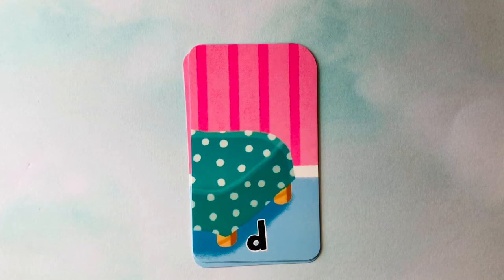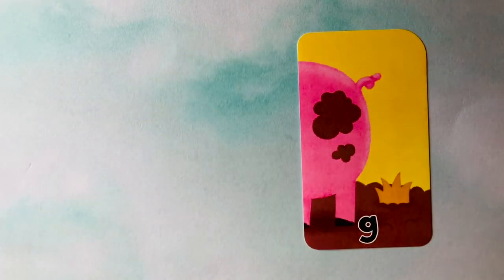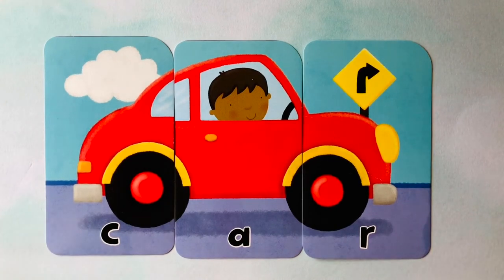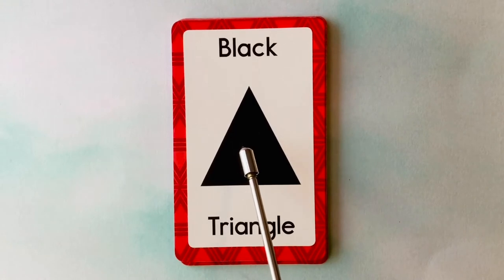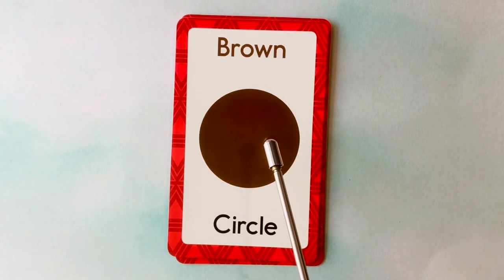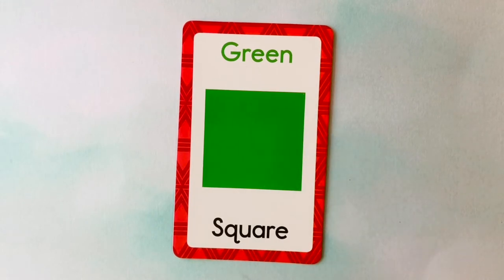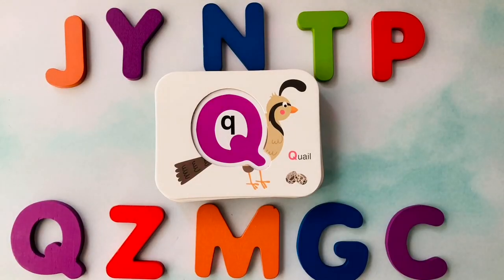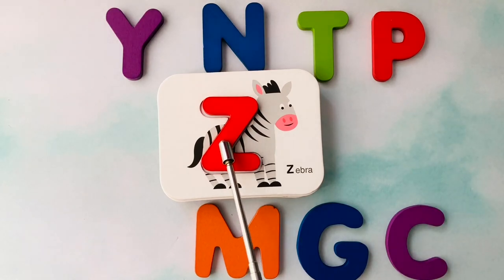Preschool Learning #26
Education
Teaching
Children
Numbers
Letters
Shapes
Colors
Animals
Spelling
Reading